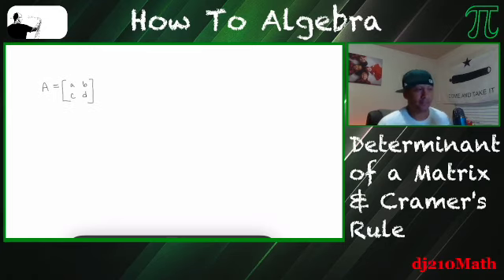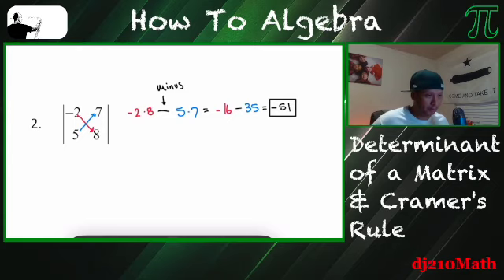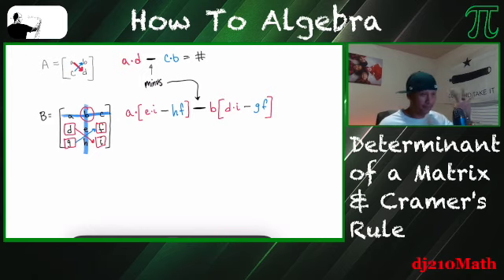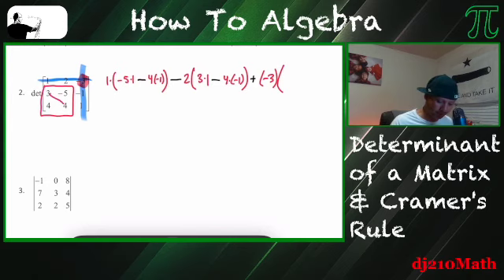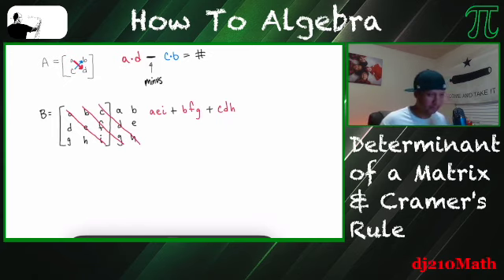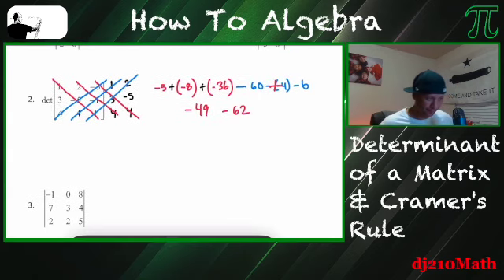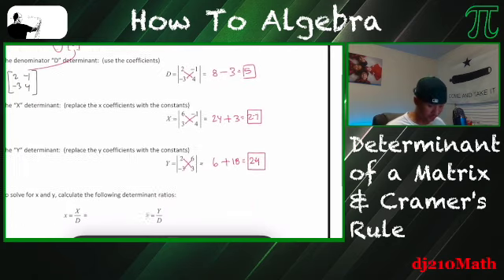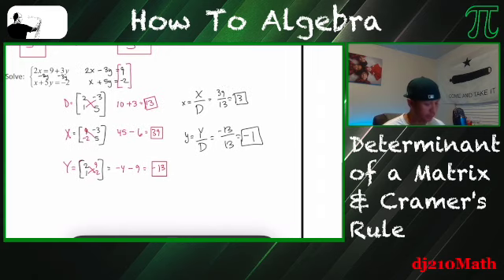Determinants and Cramer's Rule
This is a series I'm launching called How to Algebra.  Where I go over Algebra topics. This is episode 26.  Where I cover how to find the determinant of 2x2 and 3x3 matrices, and how to apply Cramer's Rule! Let's get it!